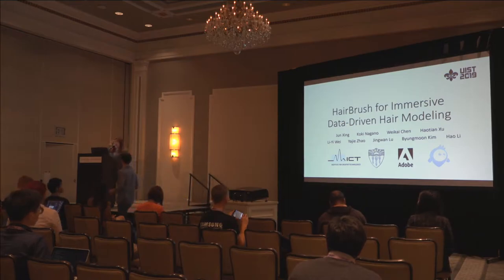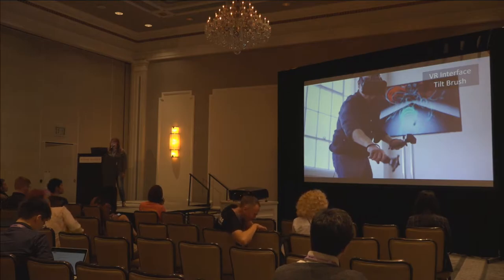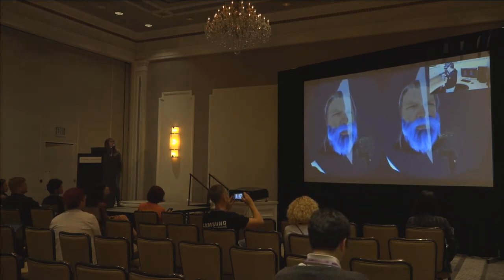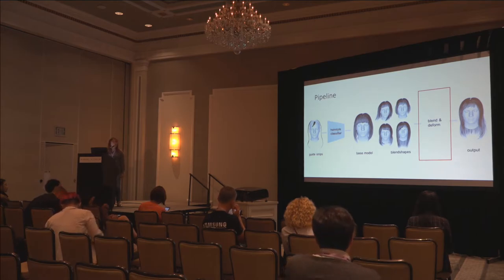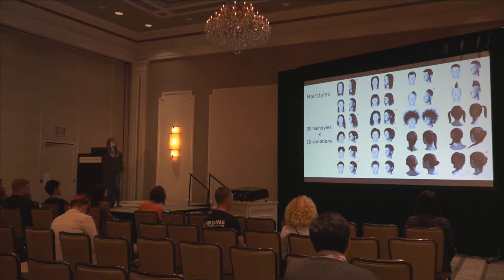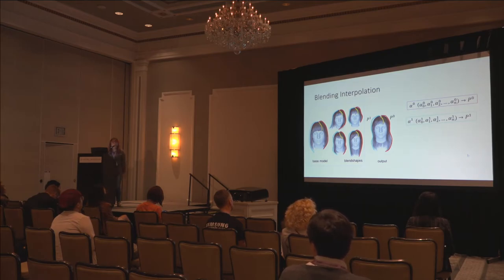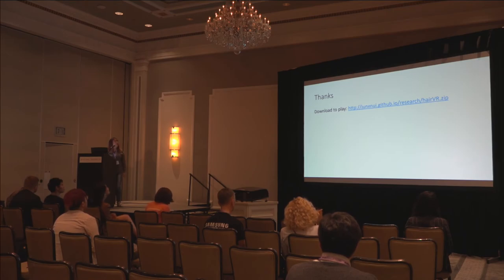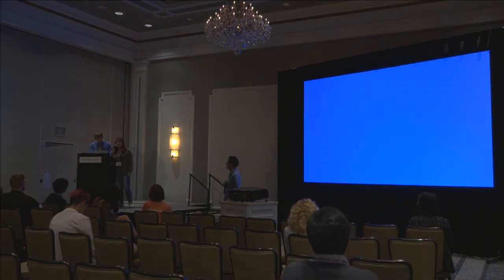HairBrush for Immersive Data-Driven Hair Modeling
Jun Xing, Koki Nagano, Weikai Chen, Haotian Xu, Li-yi Wei, Yajie Zhao, Jingwan Lu, Byungmoon Kim, Hao Li

Session: Media Authoring

Abstract
While hair is an essential component of virtual humans, it is also one of the most challenging digital assets to create. Existing automatic techniques lack the generality and flexibility to create rich hair variations, while manual authoring interfaces often require considerable artistic skills and efforts, especially for intricate 3D hair structures that can be difficult to navigate. We propose an interactive hair modeling system that can help create complex hairstyles in minutes or hours that would otherwise take much longer with existing tools. Modelers, including novice users, can focus on the overall hairstyles and local hair deformations, as our system intelligently suggests the desired hair parts. Our method combines the flexibility of manual authoring and the convenience of data-driven automation. Since hair contains intricate 3D structures such as buns, knots, and strands, they are inherently challenging to create using traditional 2D interfaces. Our system provides a new 3D hair authoring interface for immersive interaction in virtual reality (VR). Users can draw high-level guide strips, from which our system predicts the most plausible hairstyles via a deep neural network trained from a professionally curated dataset. Each hairstyle in our dataset is composed of multiple variations, serving as blend-shapes to fit the user drawings via global blending and local deformation. The fitted hair models are visualized as interactive suggestions that the user can select, modify, or ignore. We conducted a user study to confirm that our system can significantly reduce manual labor while improve the output quality for modeling a variety of head and facial hairstyles that are challenging to create via existing techniques.